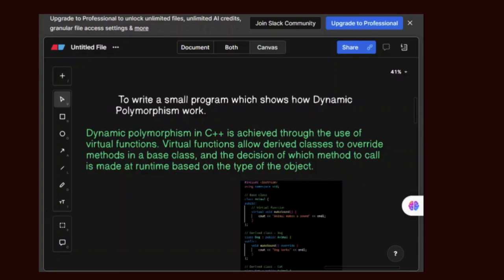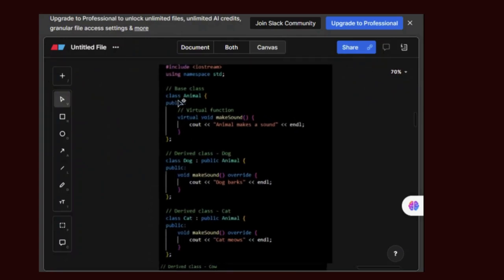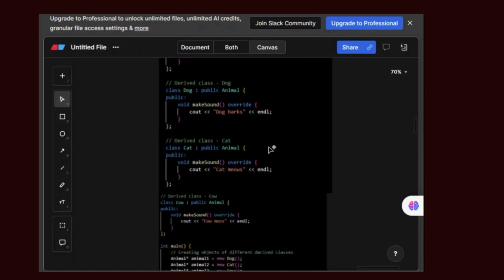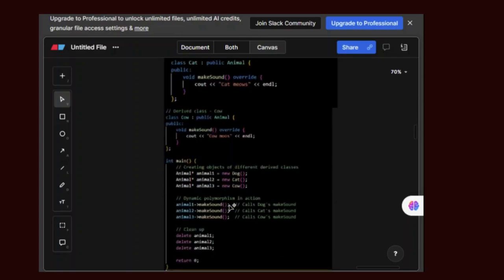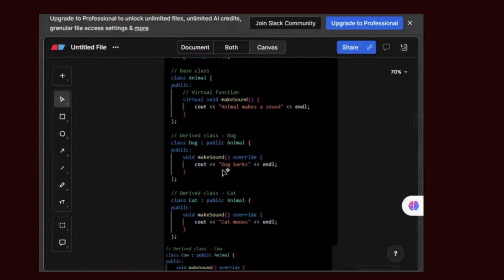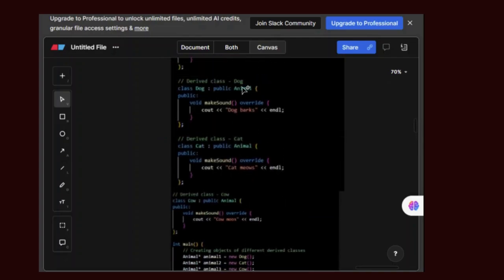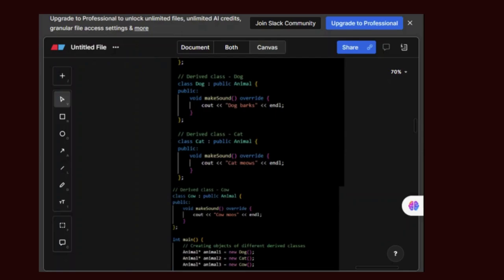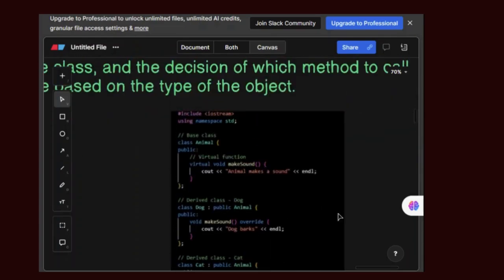Interviews questions 2